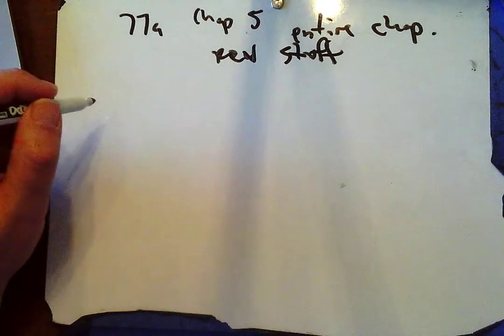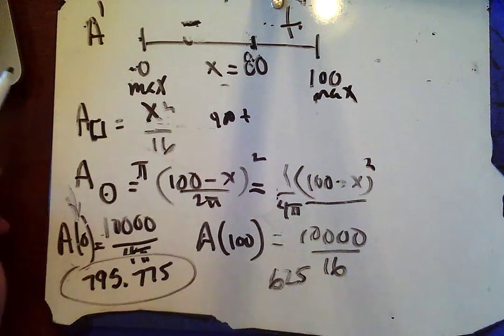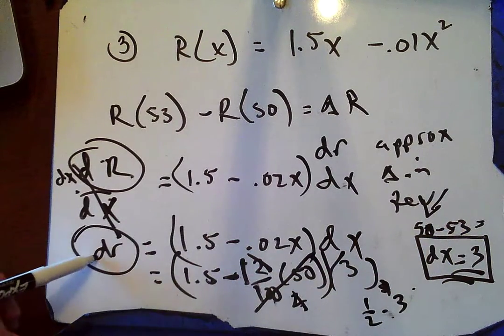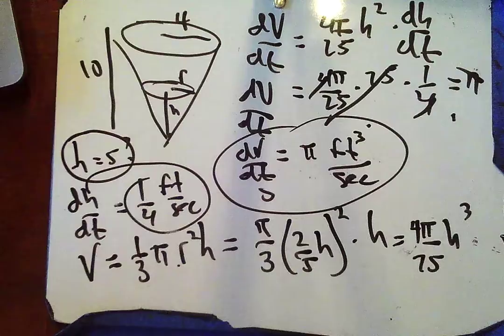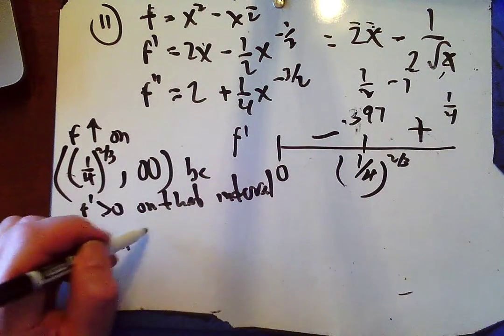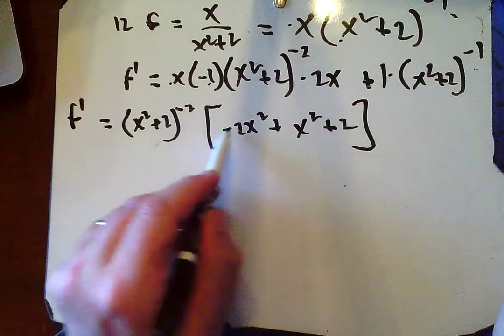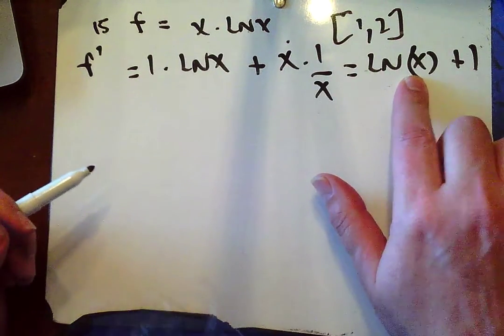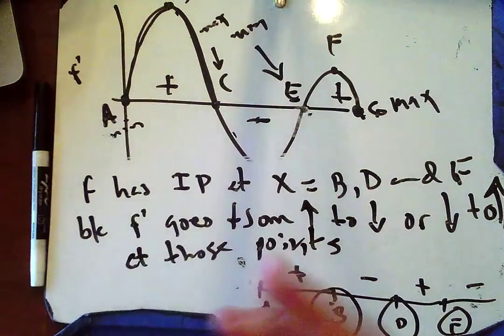chap 5 assign 77a